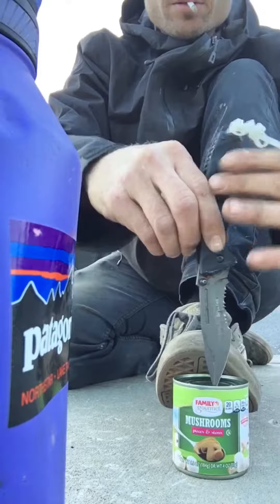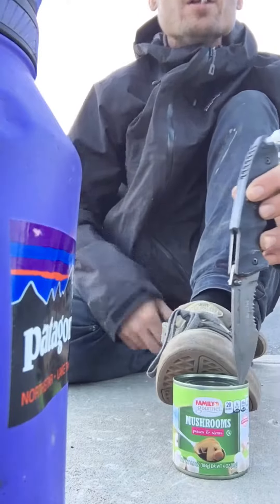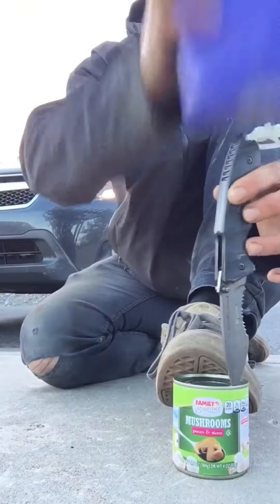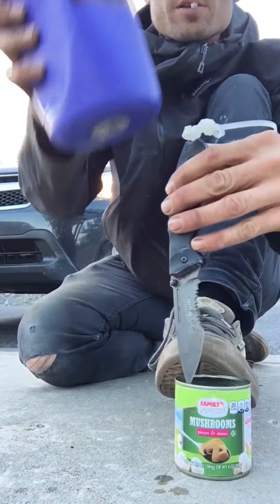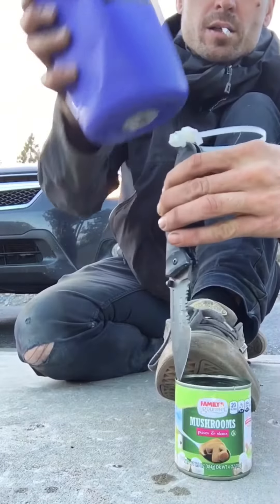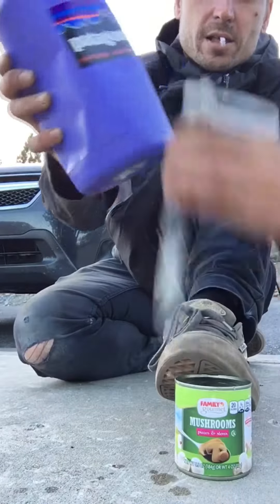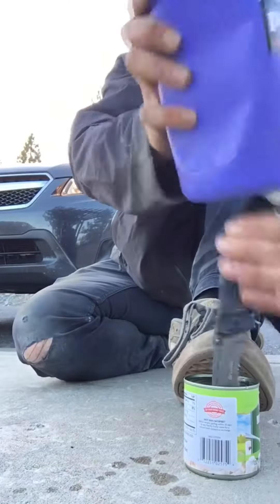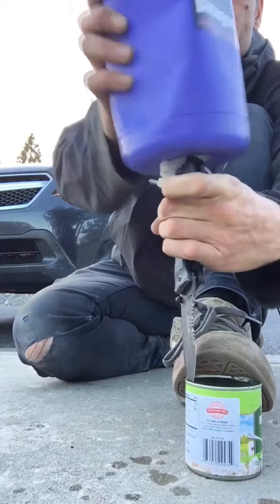Knife 3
How to harvest mushrooms with a knife.